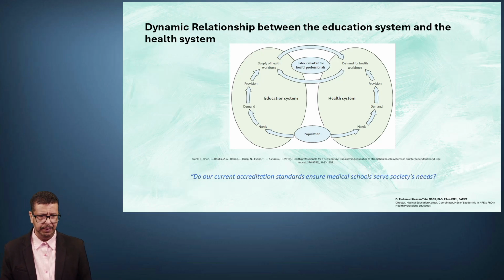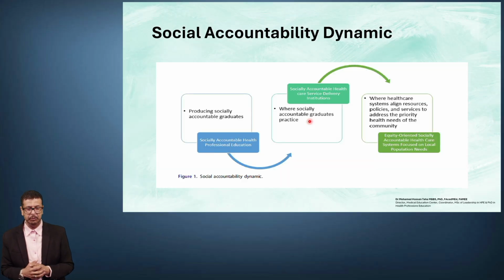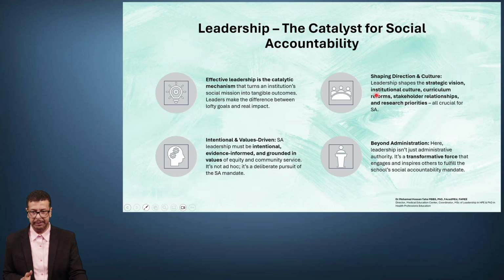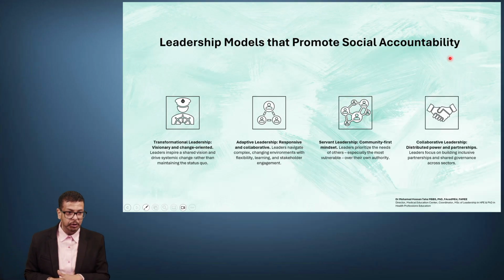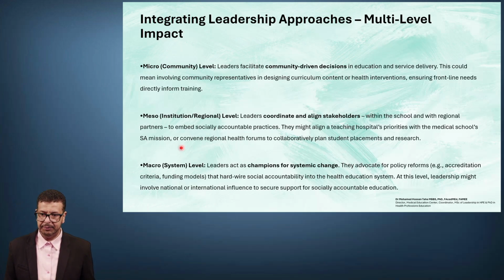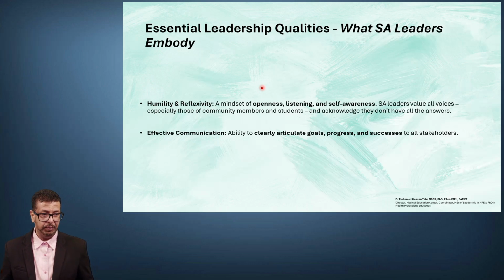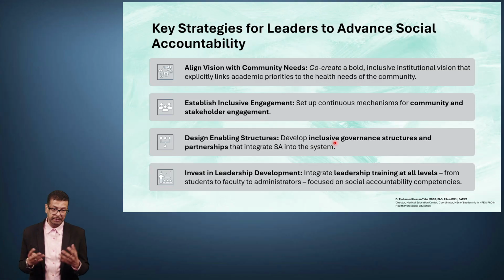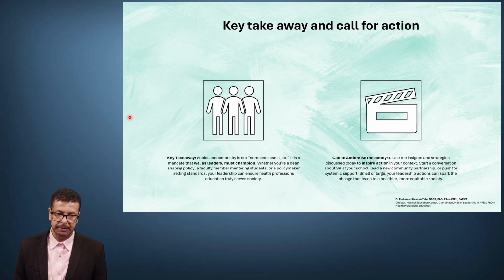Leadership for Advancing Social Accountability in Medical Education By Dr Mohamed Hassan Taha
This video examines leadership as the catalyst that translates social accountability from vision into sustained institutional action.

You will explore the dynamic relationship between education systems and health systems, identify common gaps in implementing social accountability, and examine leadership models that operate at community, institutional, and system levels. The session highlights how effective leaders blend transformational, adaptive, servant, and collaborative leadership approaches to drive societal impact.

Key leadership qualities are discussed, including ethical integrity, strategic vision, humility, collaboration, mentorship, and evidence-informed decision-making. The video also reflects on international experiences and calls for leaders to measure excellence by societal impact rather than academic output alone.

This video is part of an advanced series on leadership, governance, and social accountability in health professions education.